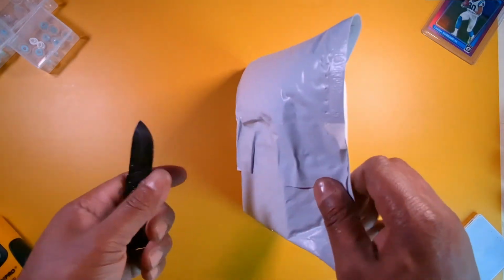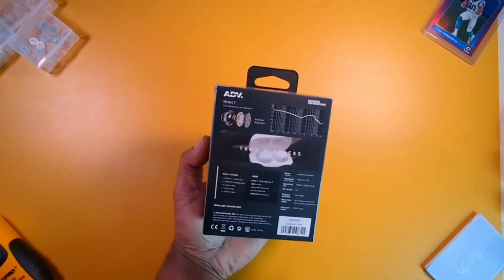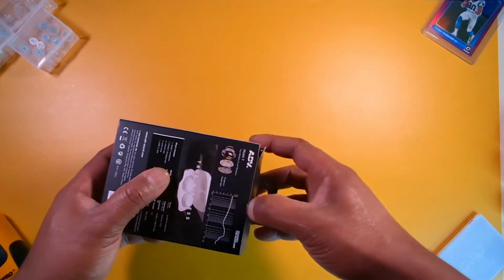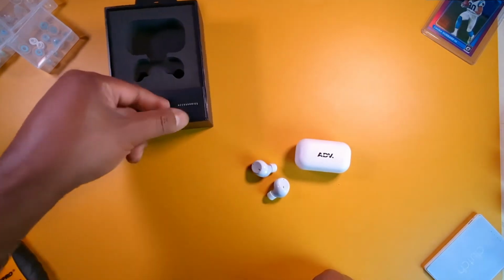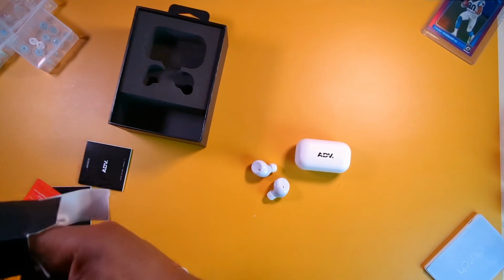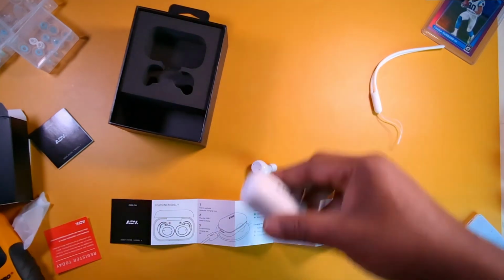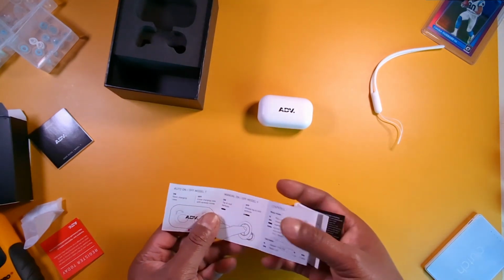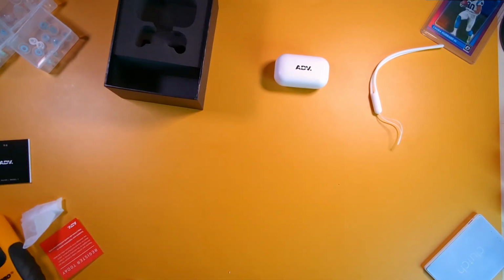ADV. Model Y True Wireless Earbuds unboxing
I lurked on Instagram and saw a post about these, so I decided to buy them. ADV specializes in in-ear monitors for musicians and custom made in-ear monitors, and these true wireless earbuds can at an incredible value. In the video, I saw the contents of the box and talk a little about the fit in ear.

Also, Happy Birthday to my fellow content creator and peer, King Pixel aka Hollaturboi!

~~~Socials~~~